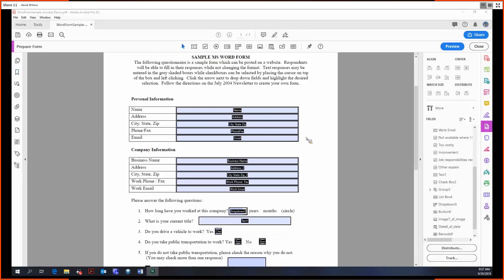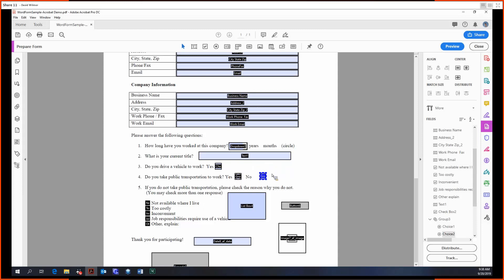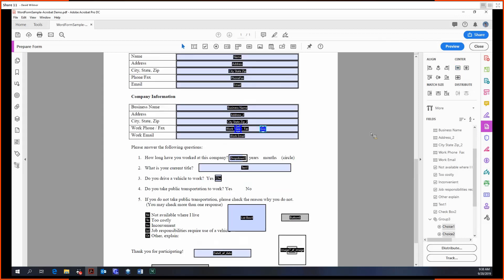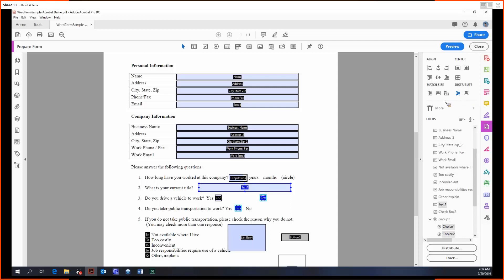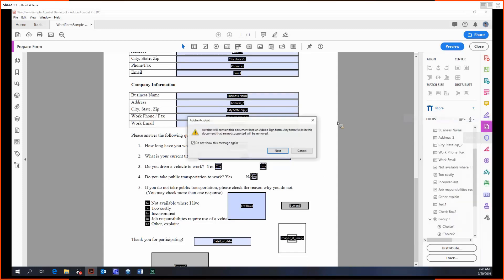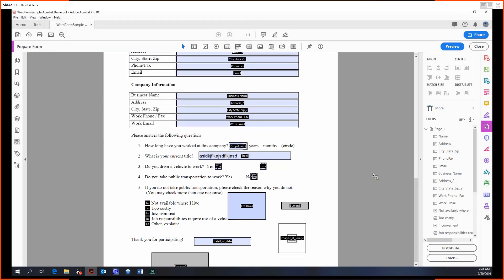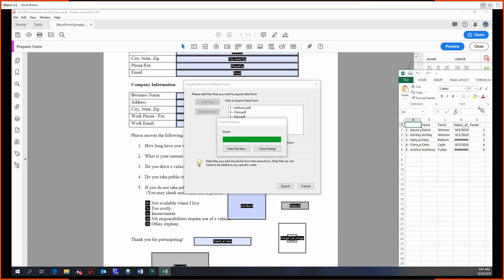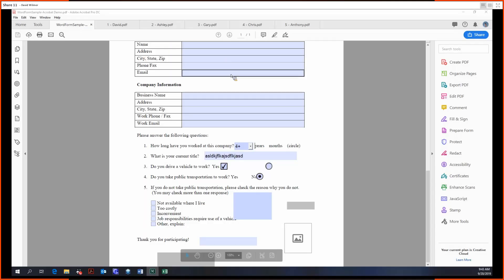Adobe Acrobat Pro DC Tutorial 19 - Prepare Form, Part 2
Welcome back to my series covering all of the tools in Adobe Acrobat Pro DC! Today is the second part of our exploration into the Prepare Form tool. We will look at advance manipulation of form fields, including aligning/centering/distribution of fields, in addition to importing and exporting of form data!